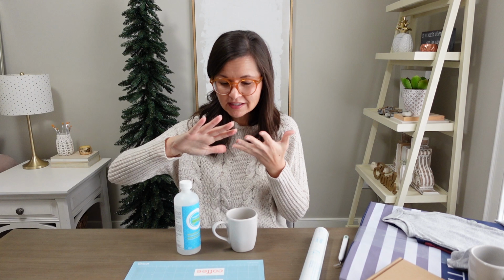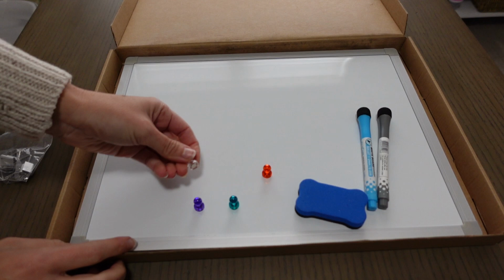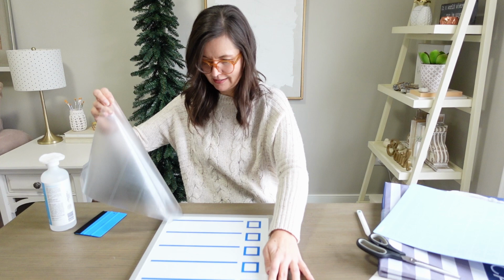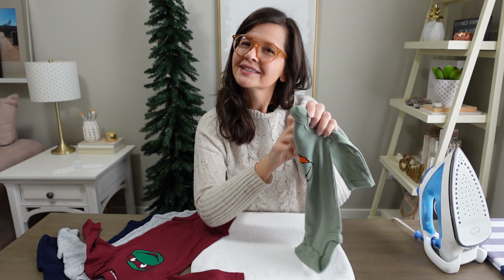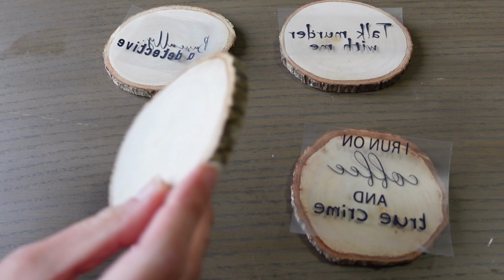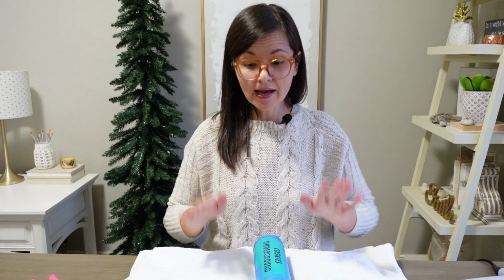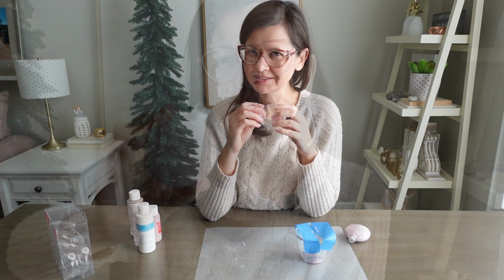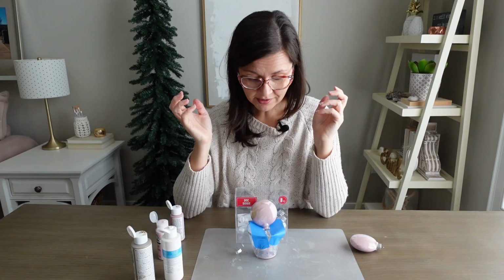Cricut Gift Ideas | Etching Water Bottle with CitriStrip | HTV iron-on wood, fabric | DIY ornaments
'Tis the season for giving!  Why not give personalized gifts with personality?  Creating gifts with a Cricut is not complicated, but the results are pretty professional.  The options and ideas are endless.

In this video, I start with some basic vinyl transfers.  Whether it's mugs, other Christmas decor, vinyl is easy to work with and a great way to personalize a gift.  But vinyl has way more uses than that!  It's the key ingredient when etching metal tumblers!  Or is CitriStrip the key ingredient?  Either way, I share the tips I've learned to achieve beautiful, professional results!  Thank you to Chris from @DailyDoseofDIY for this awesome video with detailed, step-by-step instructions to get perfectly etched tumbles!

But there is another vinyl we can't forget about; HTV!  Working with HTV is my favourite.  The results are so professional and high end.  I first thought it was more intimidating than the other vinyl type.  If you feel like that, don't!  It's fantastic and easy!  Don't bother with spending money of a fancy heat press.  Grab your iron, turn off the steam option, and set it between cotton and linen.  Now you are ready!  The only other supplies you need are parchment paper and the ability to count to 15!

I hope you've been inspired to personalize your gifts this holidays...or any day!

VINYL IRON-ON
Oracal 651 Vinyl

CHAPTERS
00:00 ⏩ Intro
00:27 ⏩ Decorative Mugs
03:26 ⏩ Customized Magnet Board
07:40 ⏩ Graphic Baby Clothes
09:18 ⏩ Personalized Laundry Bag
11:40 ⏩ Fancy Coasters
13:21 ⏩ Stripped Water Bottle
17:32 ⏩ Snowflakes & Painted Ornaments
20:47 ⏩ Outro
21:37 ⏩ Before & After
22:27 ⏩ Bloopers